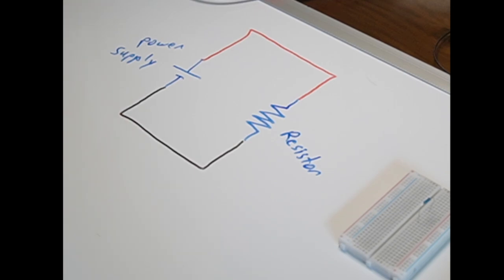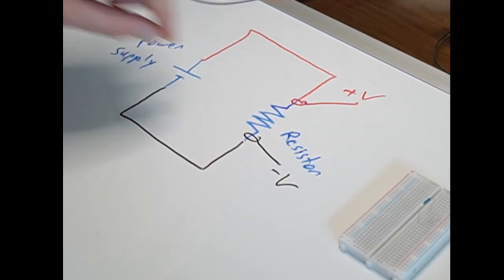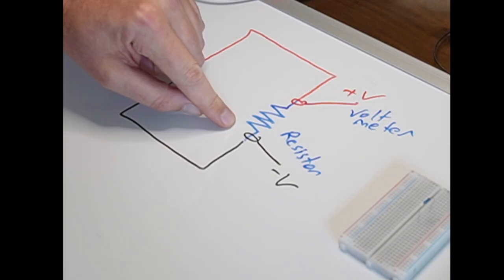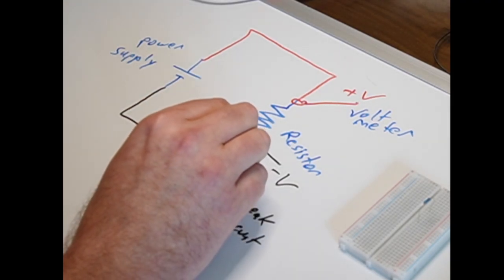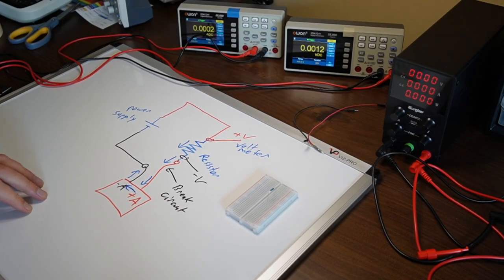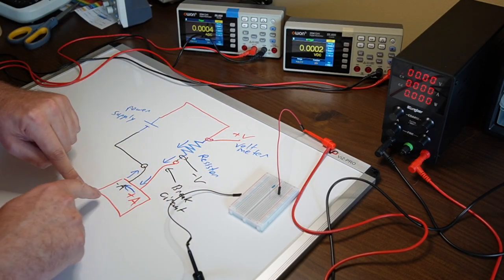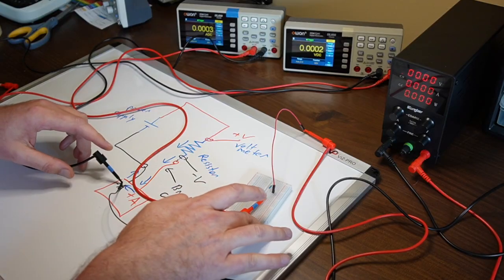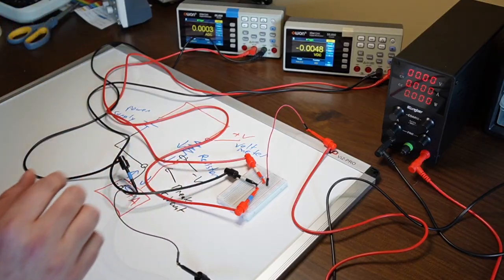Ohm's Law Lab Pt 1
Collecting voltage and current data for a resistor.